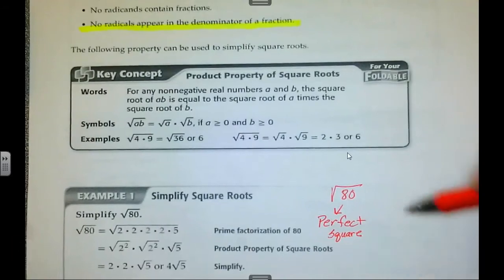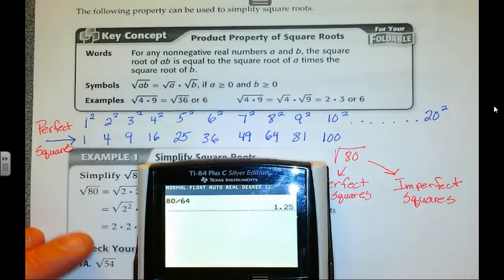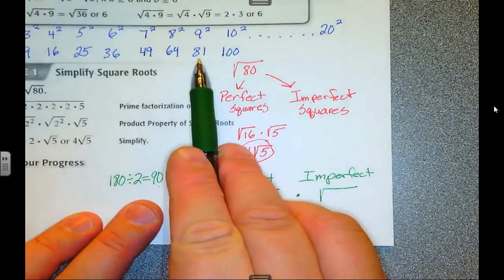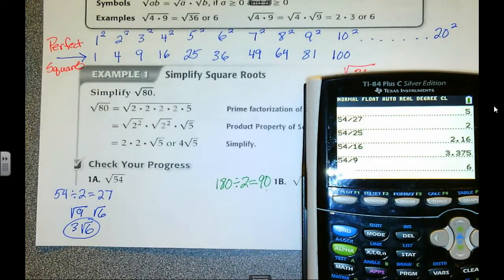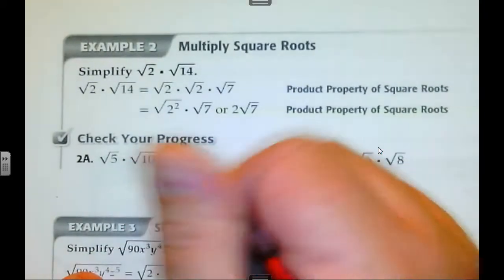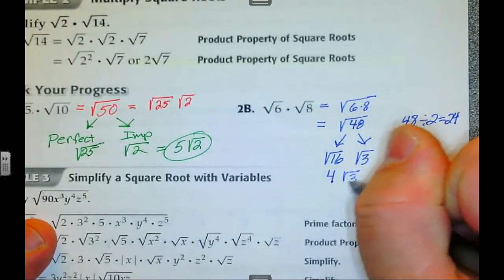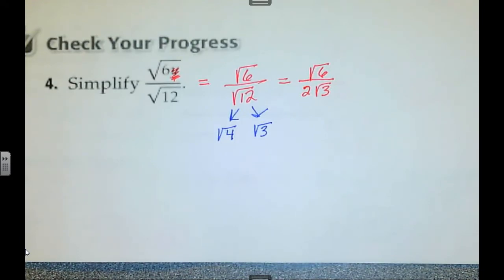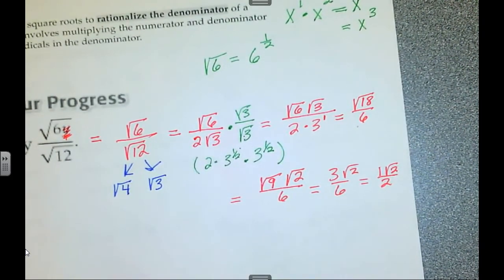A1 9.1-9.2 Day1 Simplifying Radicals Notes